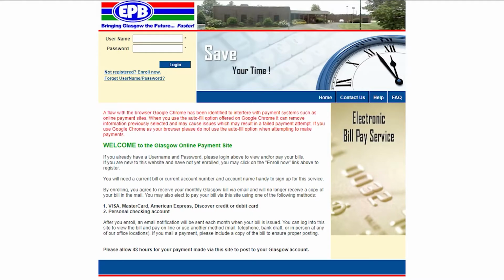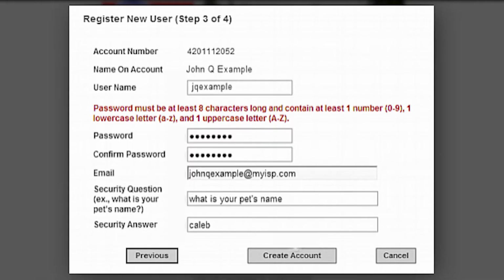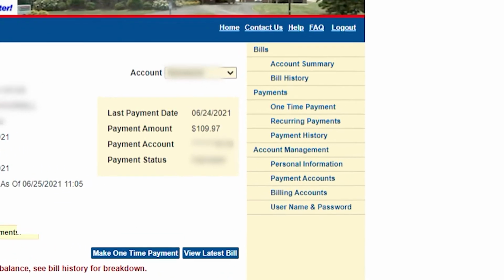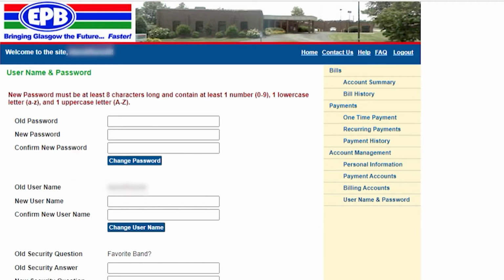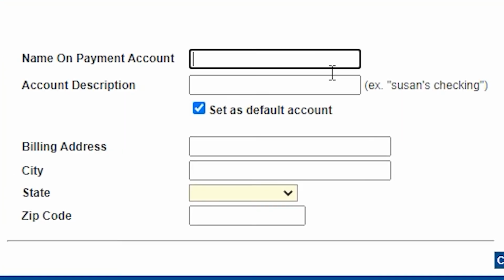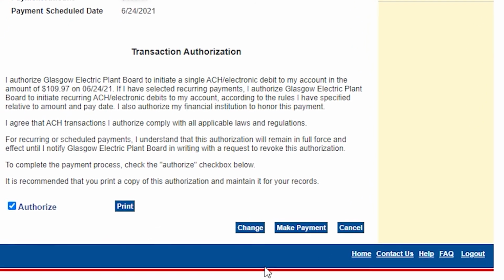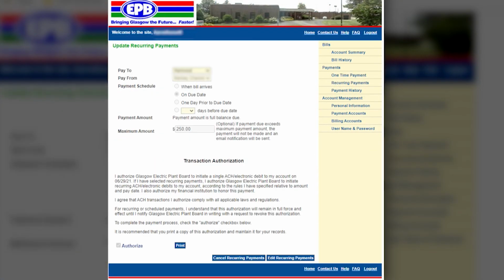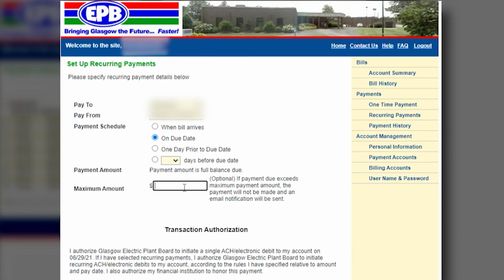Glasgow EPB e-Billing System – Full Tutorial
Check out the "Support" Tab at the top of for more troubleshooting tips, guides, and tutorials for every aspect of your GEPB services!